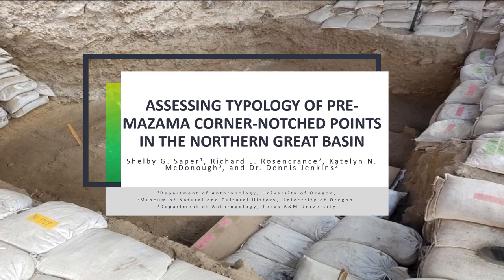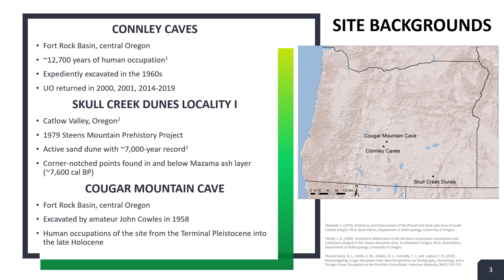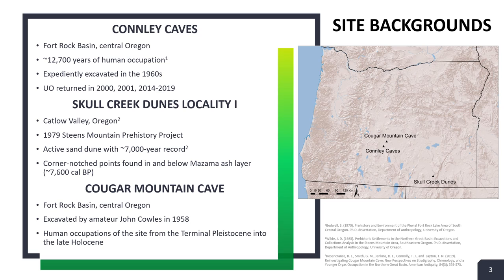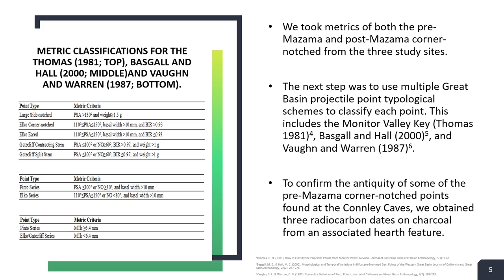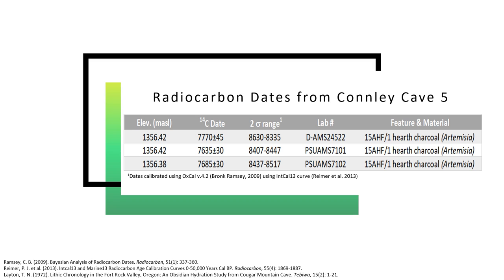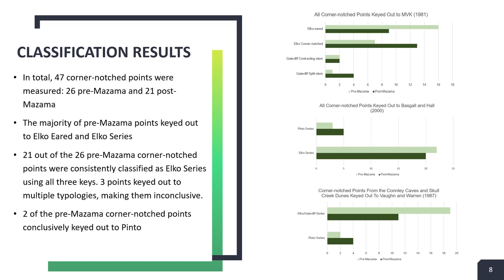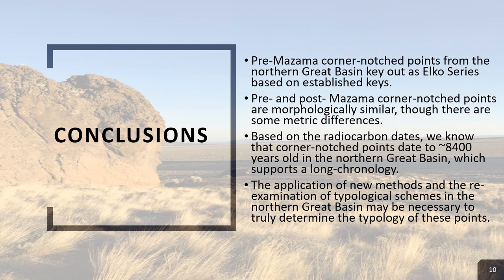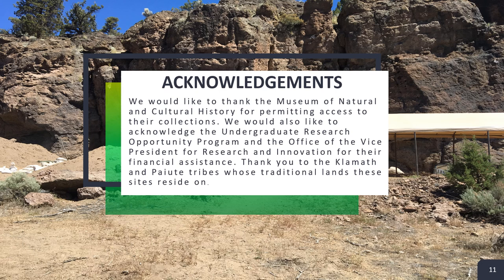2020 Assessing Typology of Pre-Mazama Corner-notched Points in the Northern Great Basin by Saper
Presented by Shelby Saper
2020 Museum of Natural and Cultural History Undergraduate Research Poster Award Recipient
"Some researchers support a long-chronology for corner-notched points in the Great Basin, with these points dating to as old as 8,500 cal BP. Opponents support a short-chronology, suggesting corner-notched points are younger than 5,000 cal BP. This debate suffers from the use of a variety of typological schemes, regional variability, and lack of buried sites. Corner-notched projectile points exhibiting atypical morphology from traditional types have been found in a well-stratified context associated with cultural features at the Connley Caves, Oregon. In this poster we apply a variety of typological schemes to these points and others found in contexts below Mount Mazama tephra (ca. 7630 cal BP) in Oregon to provide information on the typology and age of pre-Mazama corner-notched points in the northern Great Basin."